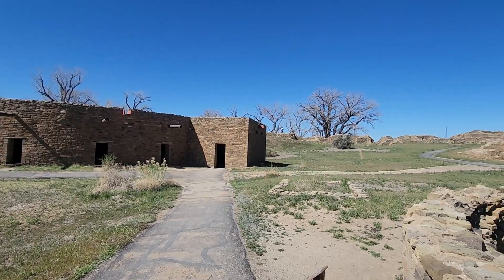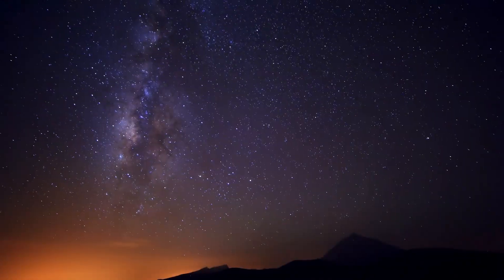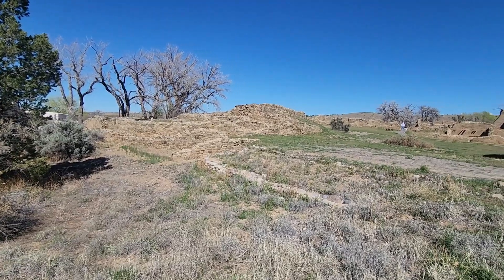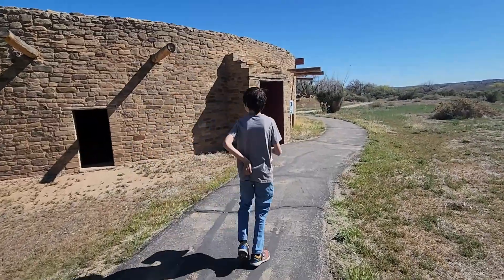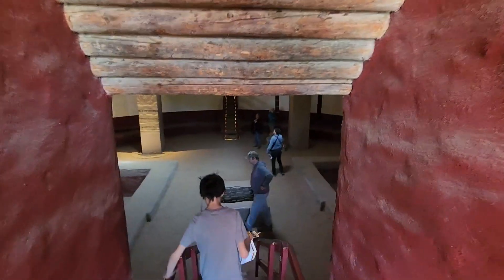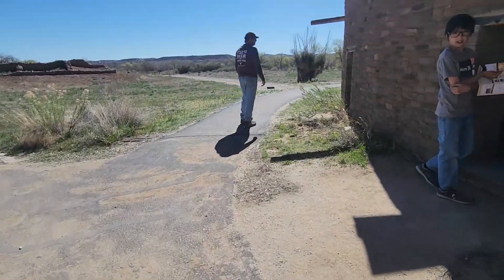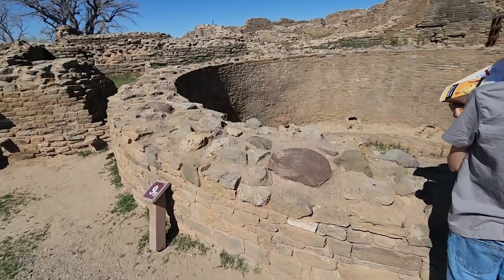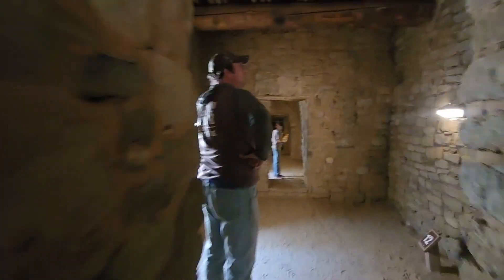Ancient Engineering Feats That Will Blow Your Mind | Aztec Ruins New Mexico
Discover the incredible engineering and astronomical secrets of the Aztec Ruins! In this video, we explore how the ancestral Pueblo people designed their massive structures to not only stand the test of time but also align with celestial events like solstices. Learn how ancient builders used the sun and stars to guide their construction and ceremonies. Dive into this fascinating intersection of architecture and astronomy!

Books we like:
Chaco Handbook
People of Chaco
Hiking and Exploring Utah's San Rafael Swell
Red Hole in Time
Utah Travel Guide
Symbolism of Petroglyphs and Pictographs

Gear we use:
- First Aid Kit
- Midland Radios

Camera Equipment
- Sony ZV1;
- Camera suction cup
- Camera Visor Clip
- Wireless Microphones
- Holy Stone Drone
- Action Camera Accessories
- Action Camera
- Flexible Tripod
- Samsung Galaxy